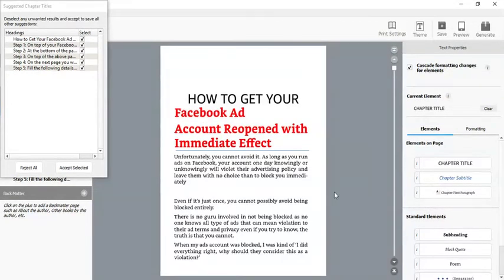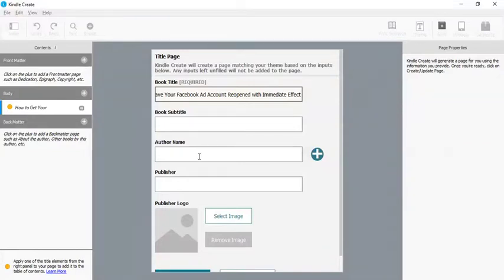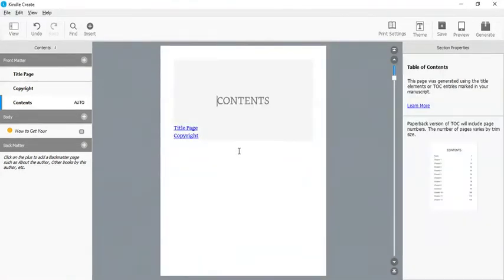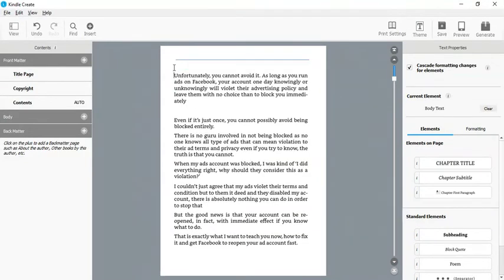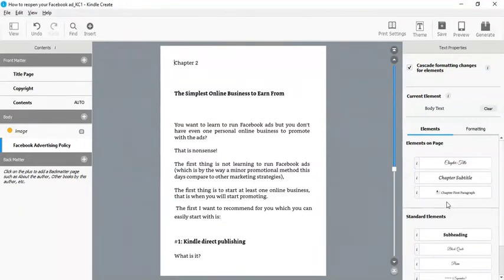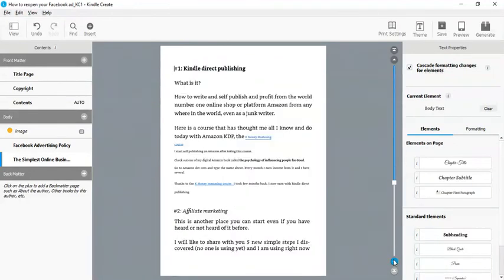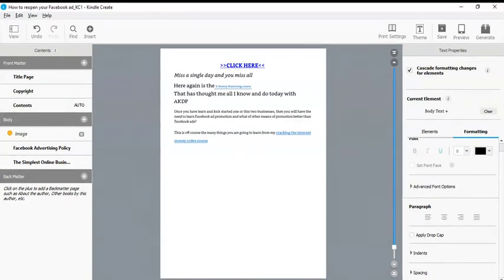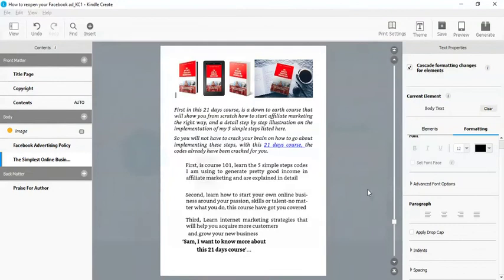VD 20 Book Formatting with Kindle Create App. 2